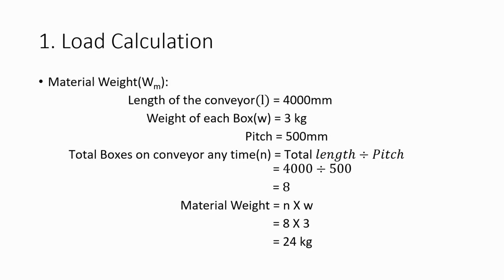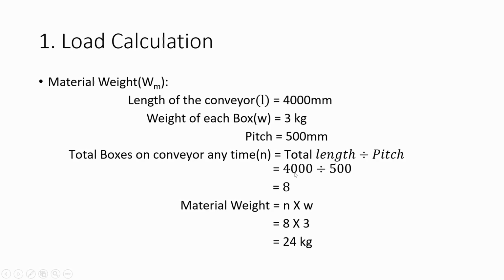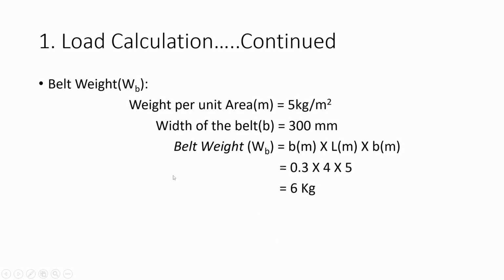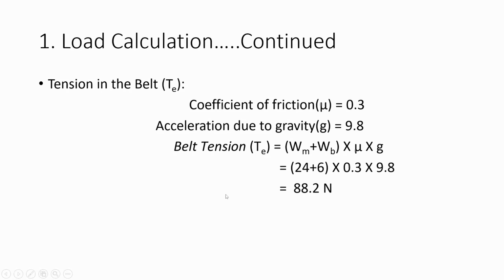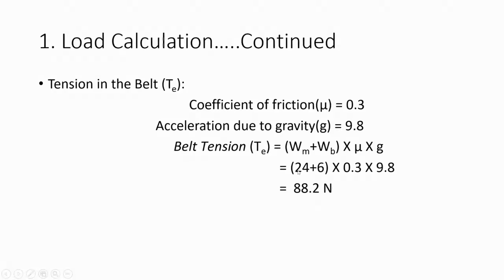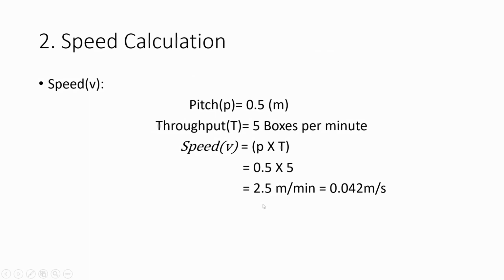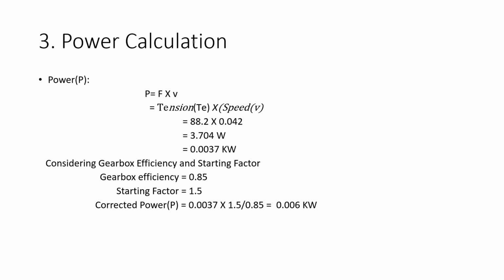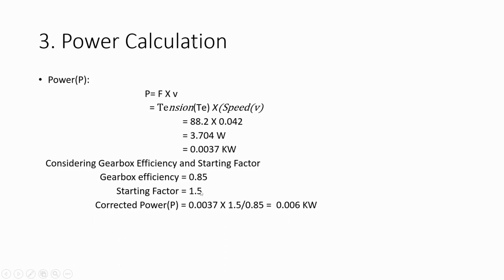Conveyor Design Part - 2 | Complete Conveyor Design Series | Load, Speed & Motor Power Step-by-Step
In this video, I explain Conveyor Design Calculations in a clear, step-by-step manner.
This is Part 2 of the Conveyor Design Series, where we focus on the most critical engineering calculations required before selecting a motor or creating a CAD model.

🔧 Topics Covered in This Video:

✔ Load calculation for conveyor systems
✔ Material load, belt load & starting load concepts
✔ Conveyor speed calculation based on application
✔ Motor power calculation using real engineering logic
✔ Common mistakes beginners make in conveyor design

Chapters:
00:00  Intro
00:58  Quick Recap of Part - 1
01:56  Load Calculation
05:35  Speed Calculation
06:19  Power Calculation

CAD designers

Beginners learning machine design

Anyone who wants to understand real-world conveyor design, not just CAD modeling

📌 Previous Video (Part 1): Conveyor Design Process
📌 Next Video: Motor selection & gearbox sizing for conveyors